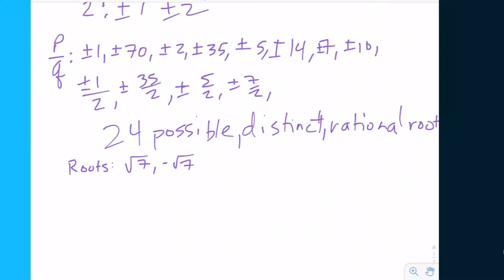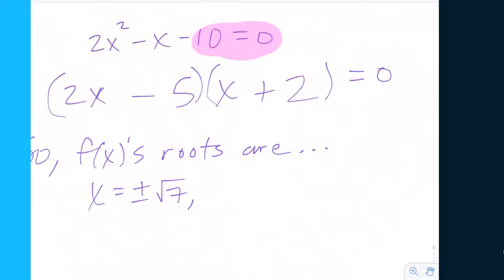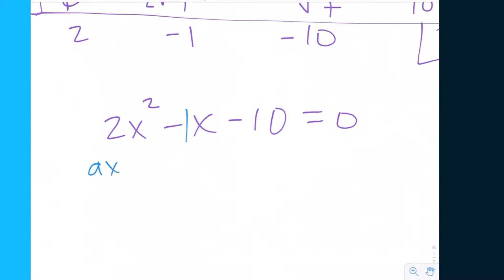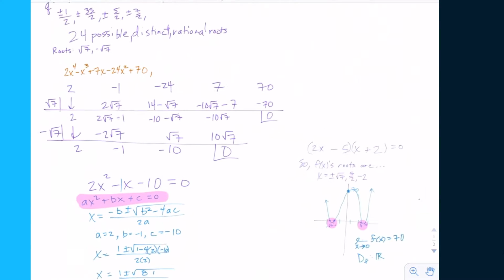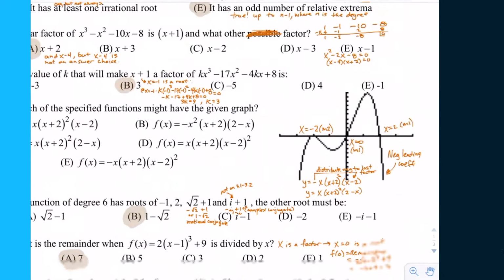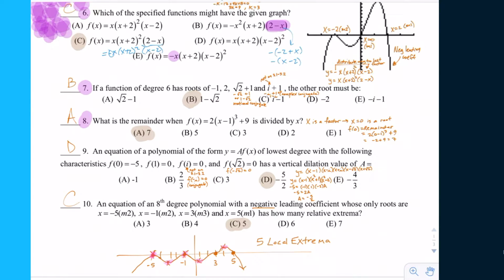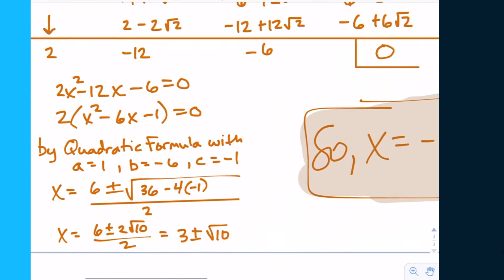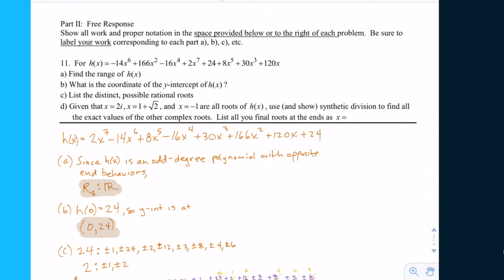Precal Test 3.1-3.2 Review